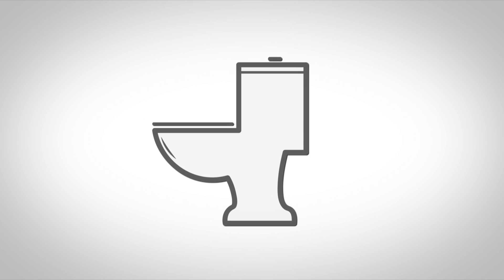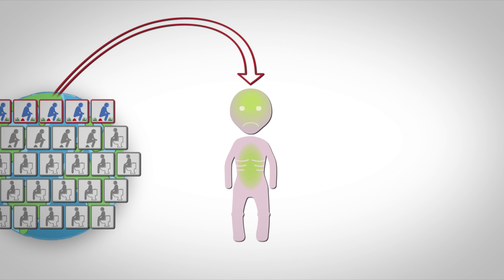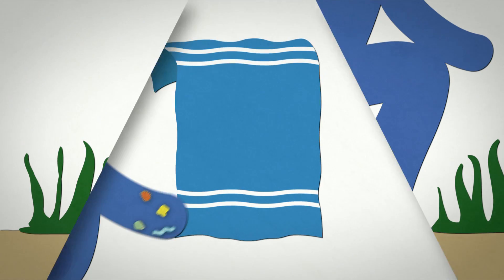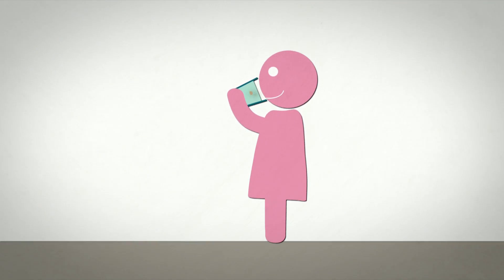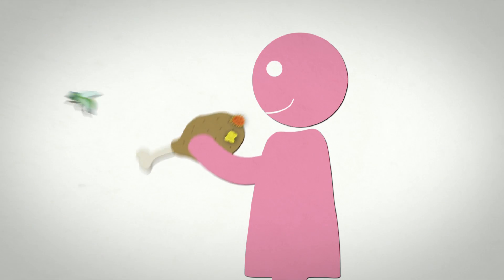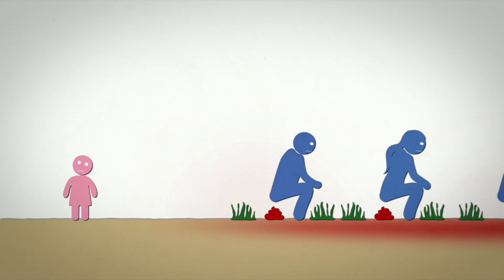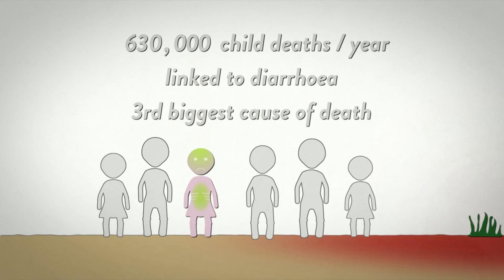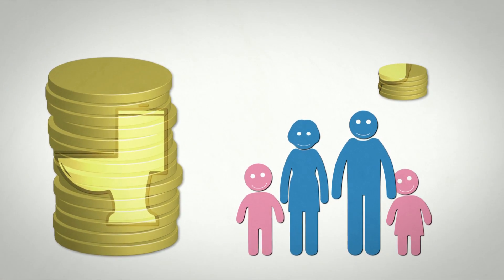Lack of water, sanitation and hygiene (WASH) and its effects on nutrition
Video of Generation Nutrition about the link between WASH and Nutrition